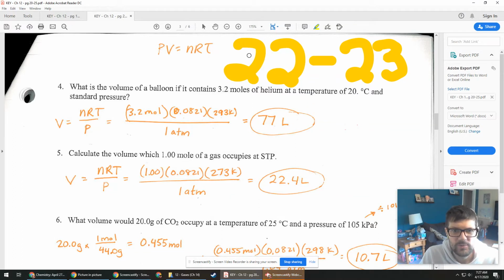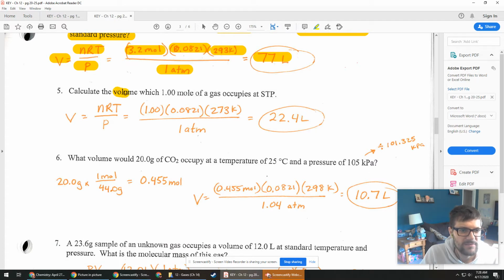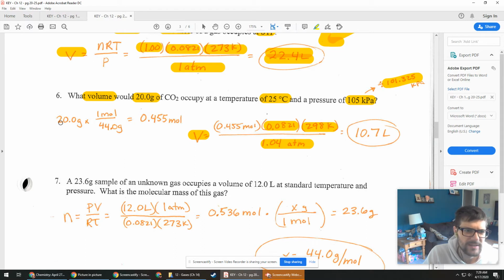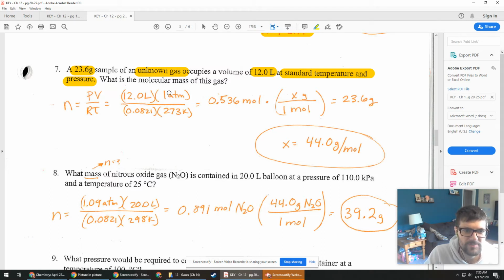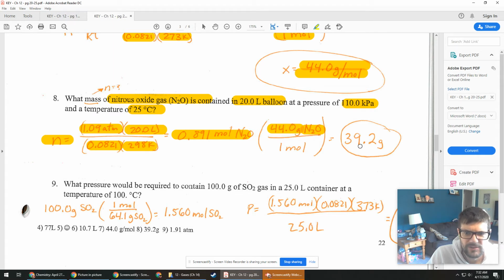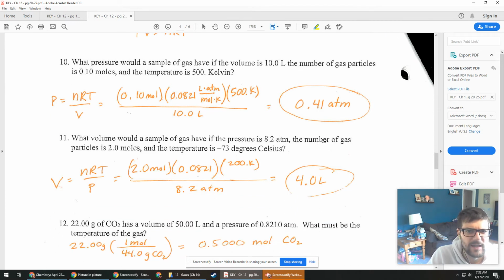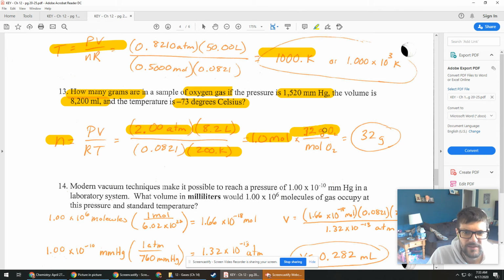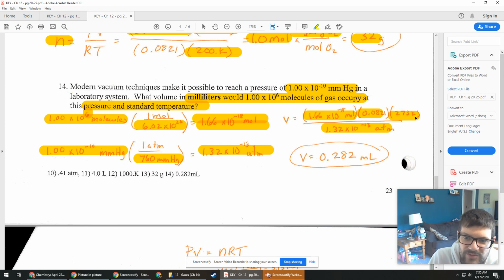Chemistry 1 - Gases - pg 22-23 (Ideal Gas Law Problems)